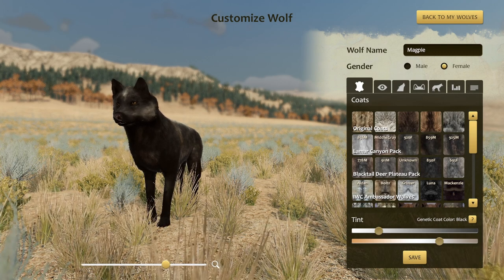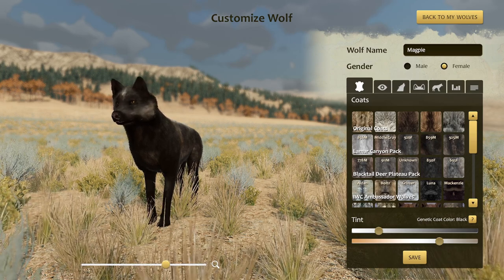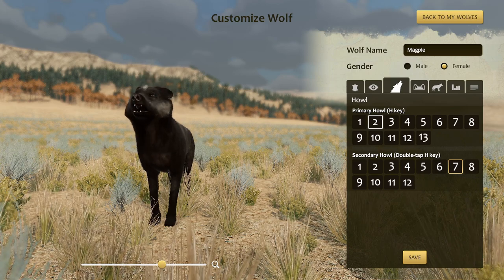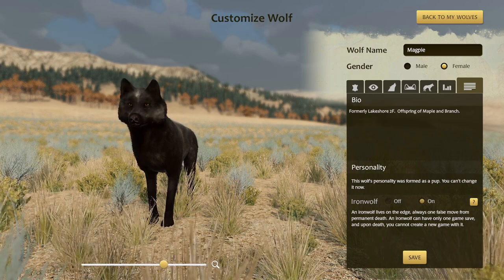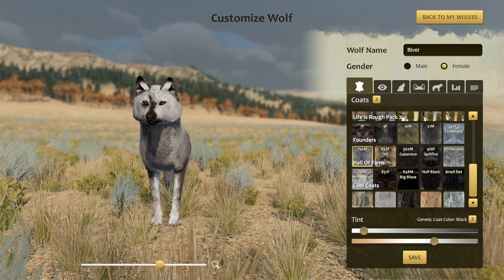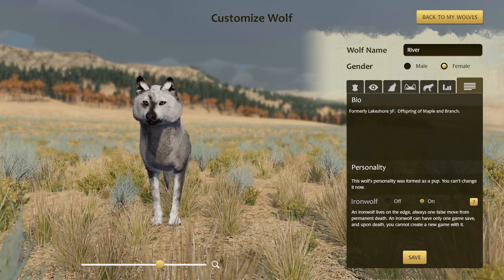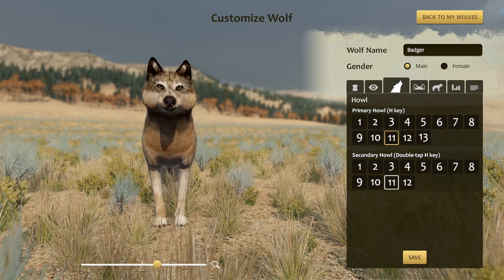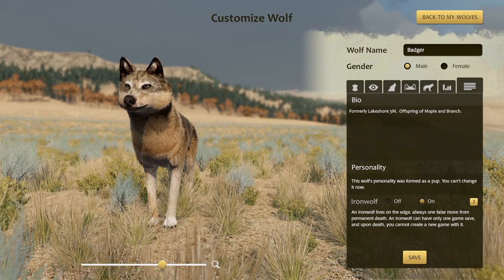WolfQuest Ultra Ironwolf: Litter #1 Heirs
The first litter of the Lakeshore Pack run has come to an end, and it's time to choose which pup should be the potential heir from litter 1!

Quick Chapters:
0:00 Intro
1:31 Magpie 2F
4:35 River 3F
6:38 Badger 3M
8:23 Outro